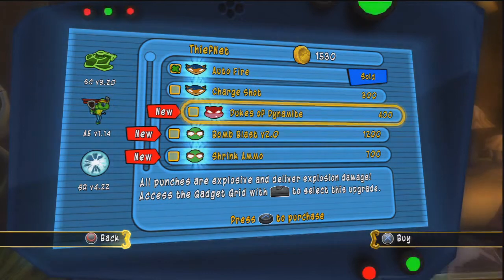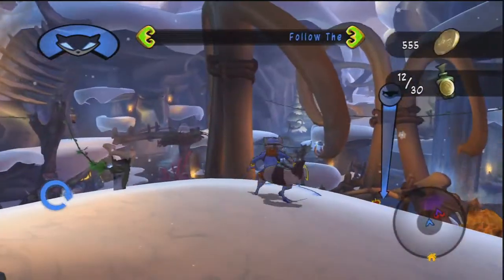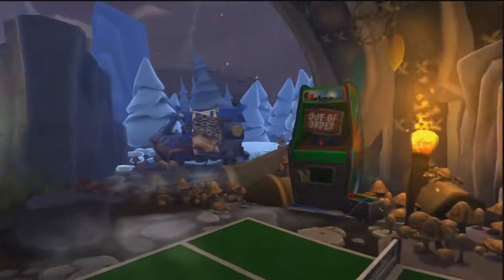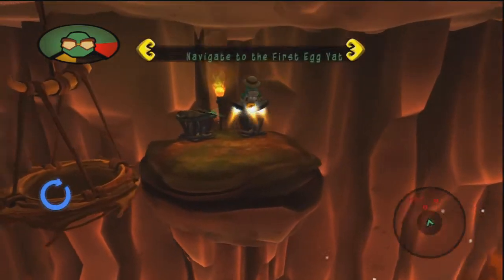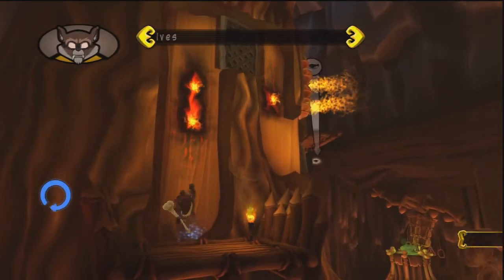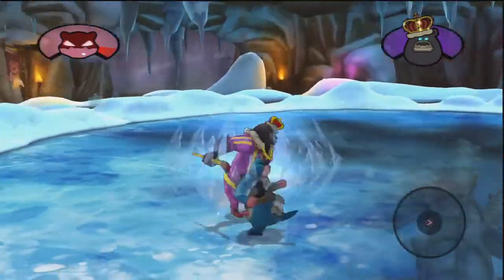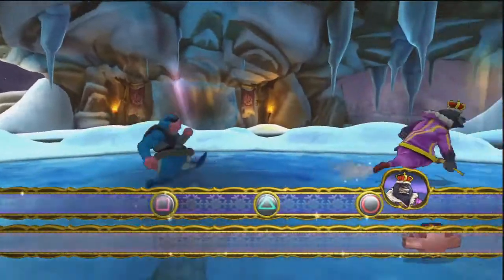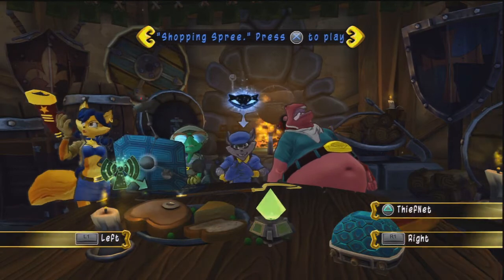Lets Play Sly Cooper: Thieves in Time: Episode 14 | Operation: Jurassic Theory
Hey guys, in this episode we will finally defeat The Grizz and do the last operation in "Cave of the Raccoon." I hope you enjoy!